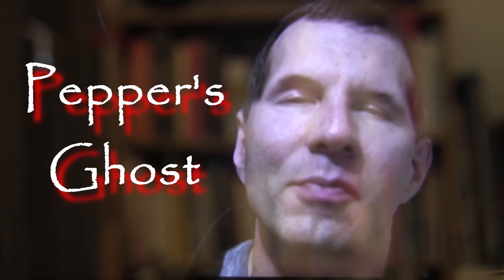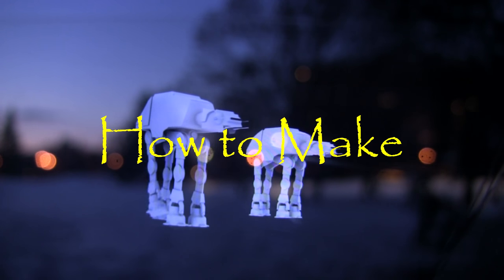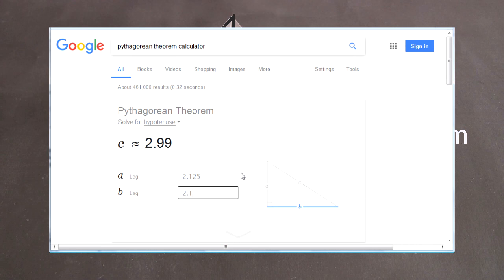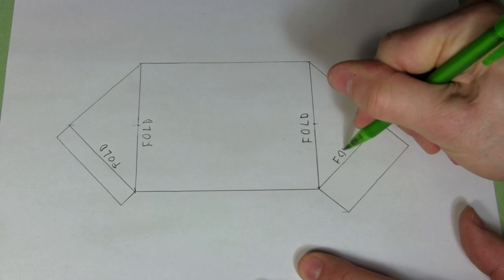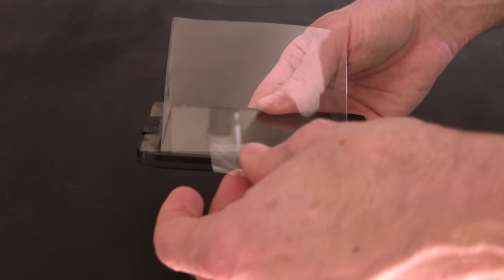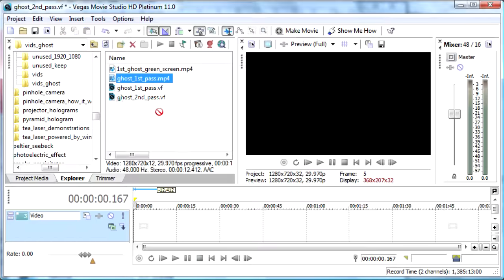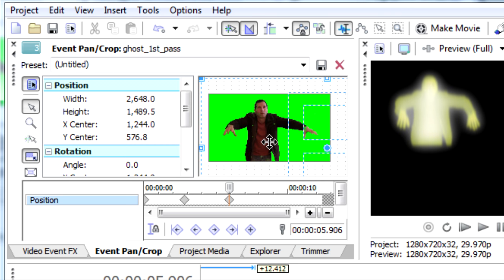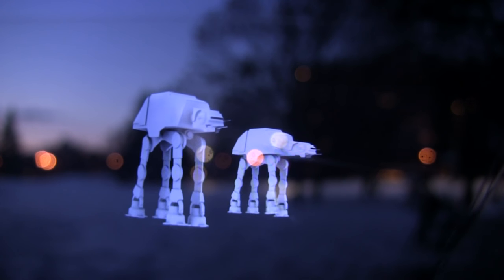Pepper's Ghost on Smartphone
Pepper's ghost on a smartphone/mobile, including how to make it and demonstrations with Star Wars AT-AT Imperial Walkers and ghosts.

Jonathan Rieke
James Padden
Printable Science

Thanks for Darcy for help with filming.